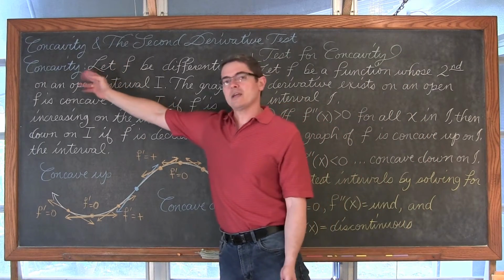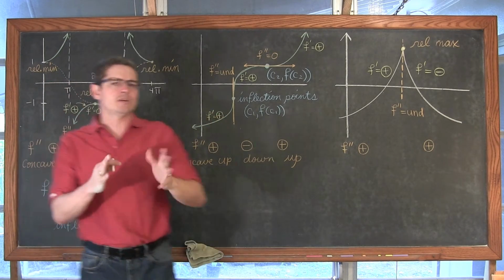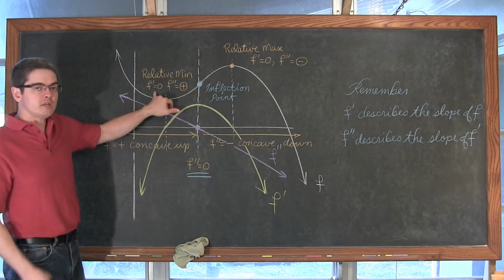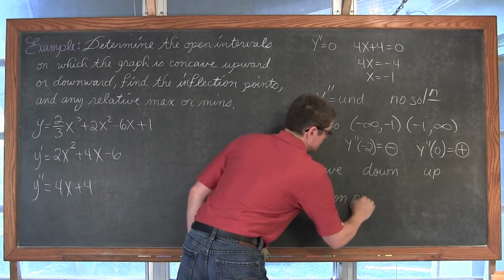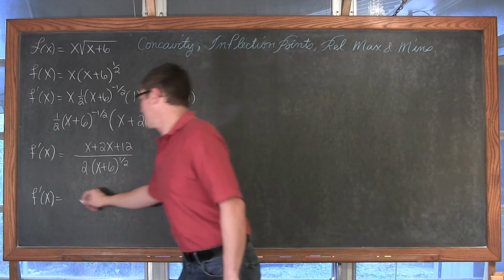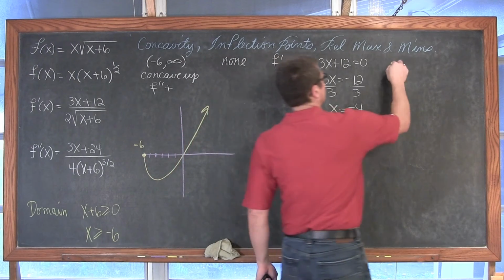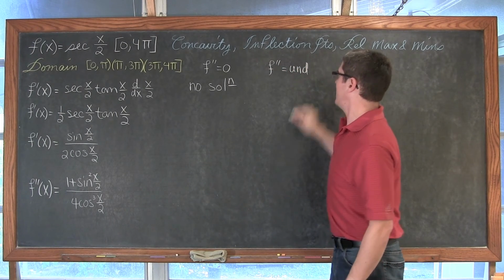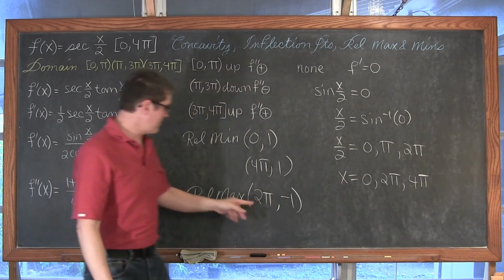Concavity Inflection Second Derivative Test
Visual Analysis 4:23 Examples at 21:40 29:47 43:42
I give full set of notes for Concavity, Testing for Concavity, look at some graphical examples of where concavity may change and where you may find Relative Maximums and Minimums, Graphically compare a function with it's First and Second Derivative, Define Point of Inflection, and finally the Second Derivative Test.  I then work through 3 examples of increasing difficulty.